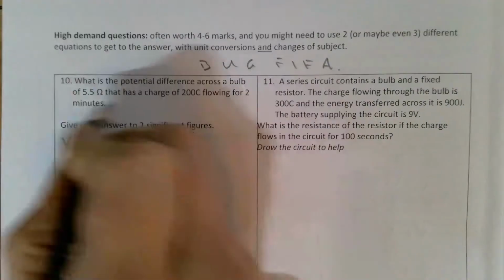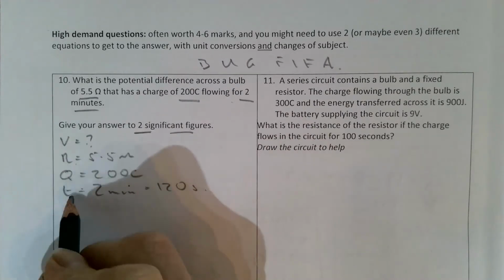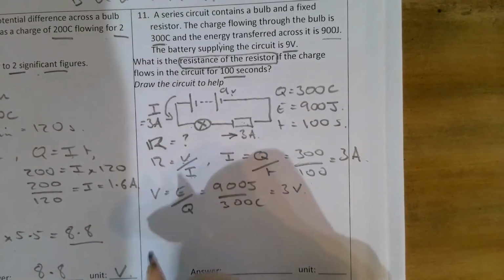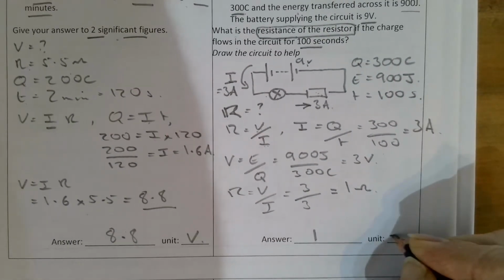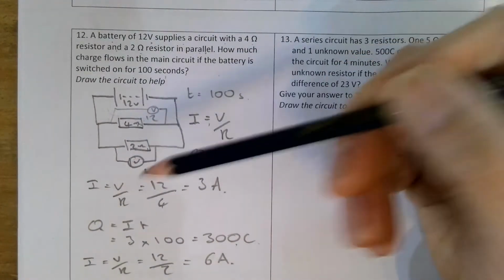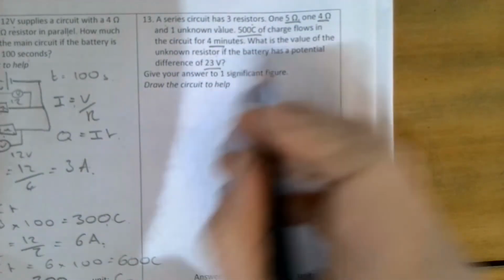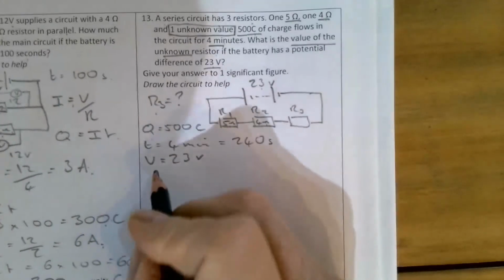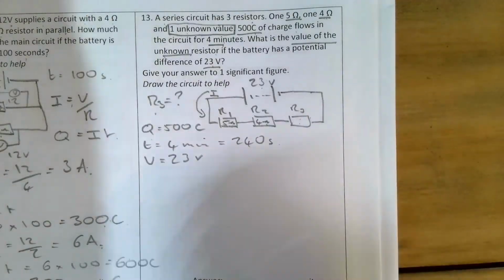Electricity Q10 13